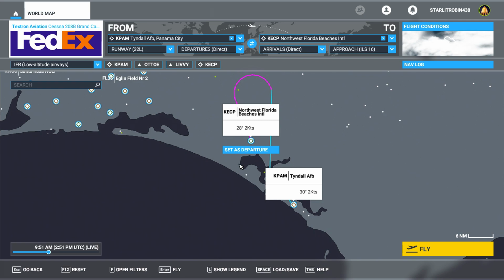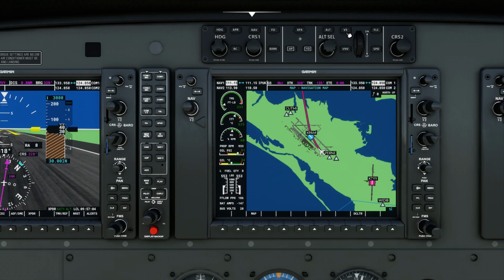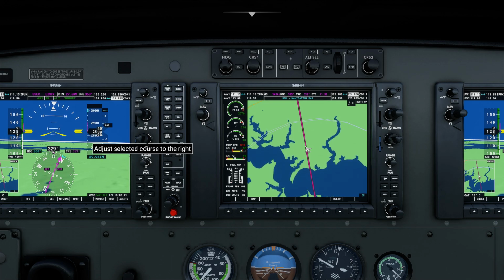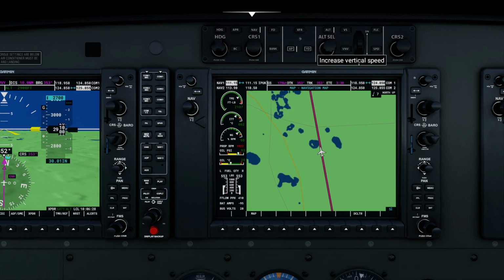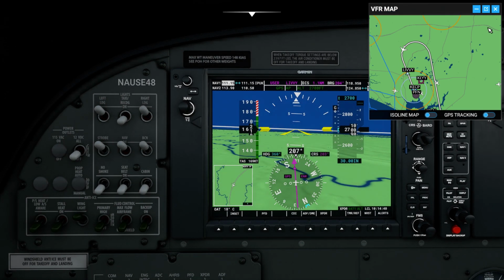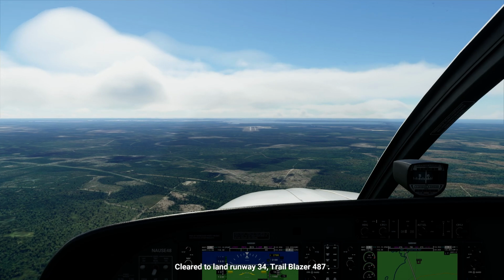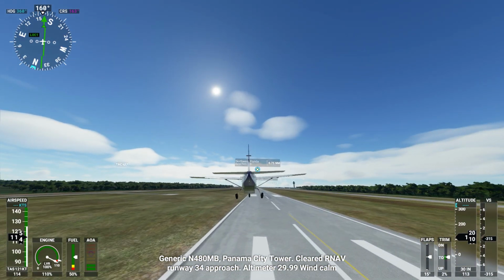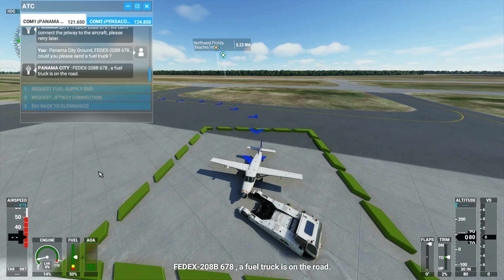Sim 2020 autopilot and ILS (CLOSE CALL ON LANDING) CESSNA 208B GRAND CARAVAN EX